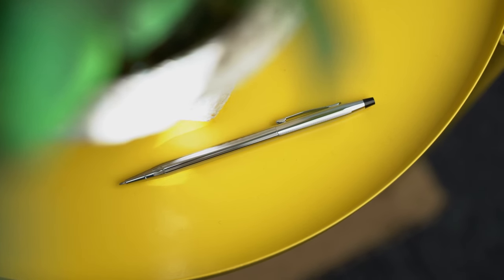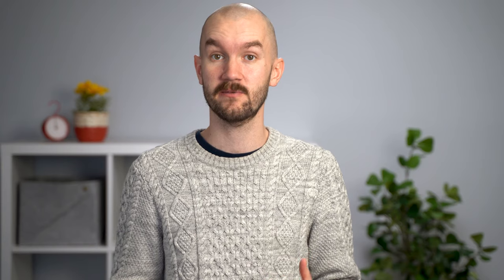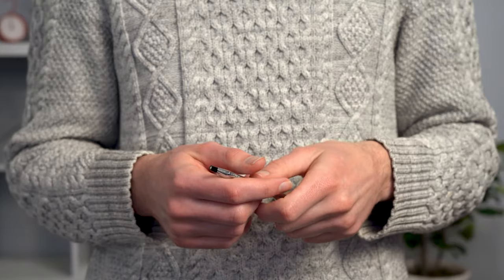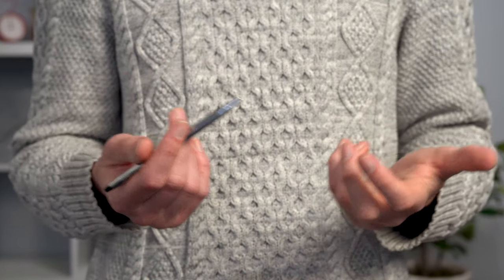Quick Look: Cross Classic Century | A Slim, Classy Gift Pen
In this video, Michael shows you the Cross Classic Century Chrome Ballpoint.

The Classic Century lustrous chrome ballpoint pen is an all-chrome finish besides one point of black plastic on the cap, maximally slim pen with etchings that span the length of the barrel. It’s really sleek and looks a little bit like the fuselage of a small jet plane. It’s twist action mechanism propels the writing tip, so it’s ready to write with consistent, smooth, black ink in a flash. Your free personalized engraving from Dayspring Pens shows tone-on-tone.

What we like the most about this pen is that the super slim design really makes it distinct and professional looking, and the whole thing feels really sturdy and solid.

It makes a great personalized gift pen because it works for a wide range of different writers (from corporate professionals to students, to anyone just writing a grocery list for the week). It’s a great all-around ballpoint, and the engraving makes it a really special gift.

And that’s why we think you too will enjoy the Cross Classic Century.

0:00 Cross Classic Century Ballpoint
0:13 Classic Century Details
0:46 Classic Century as a Gift
1:04 Classic Century from Dayspring Pens